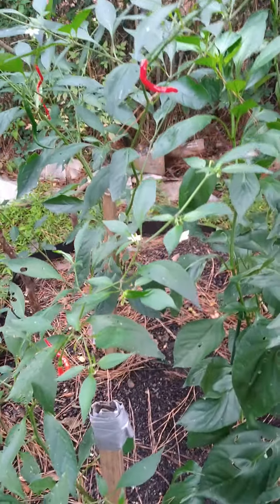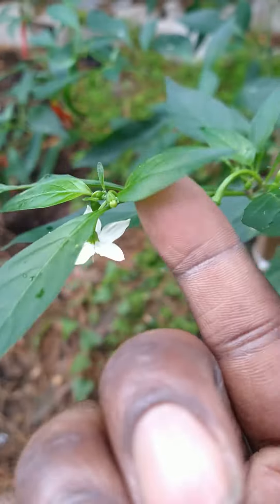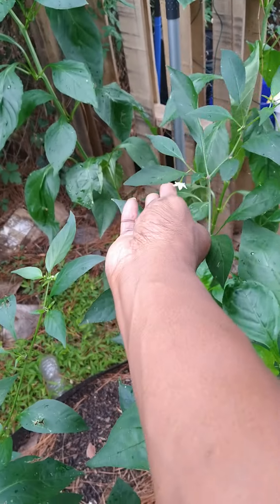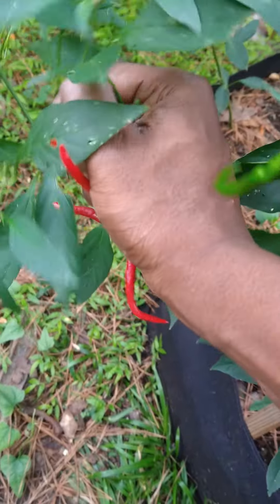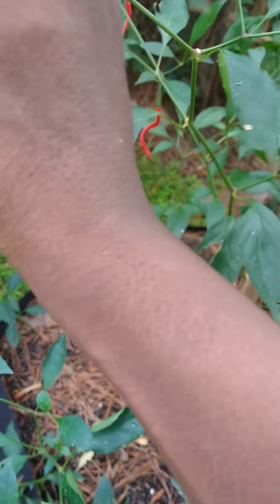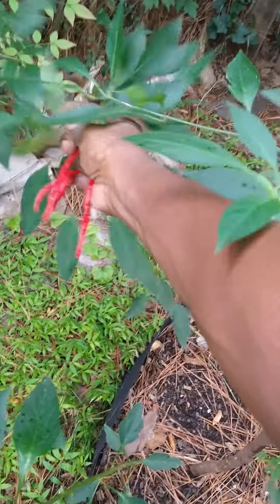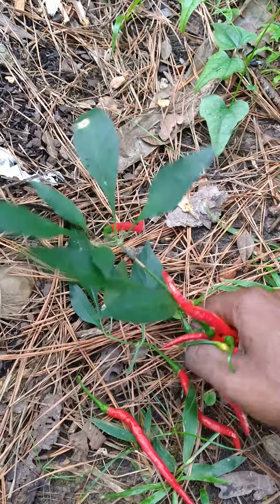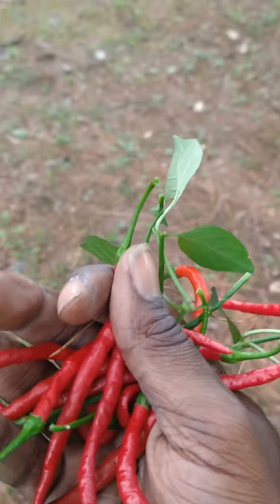cayenne pepper harvest